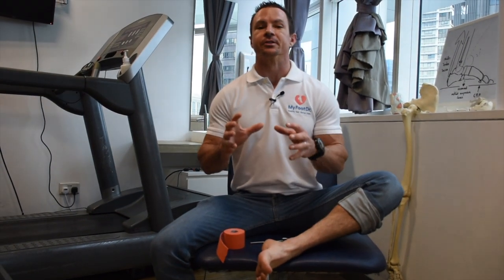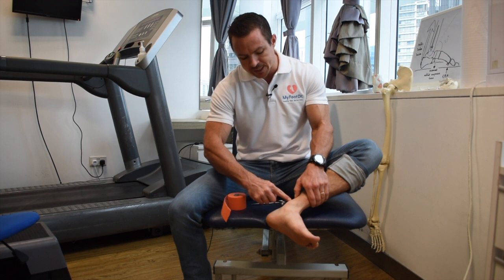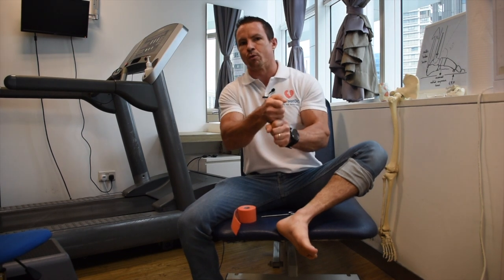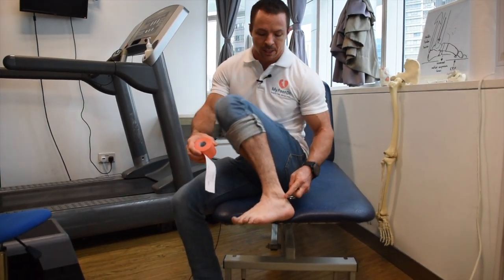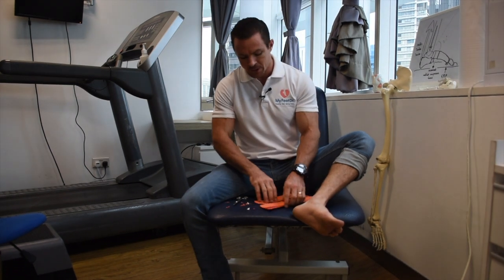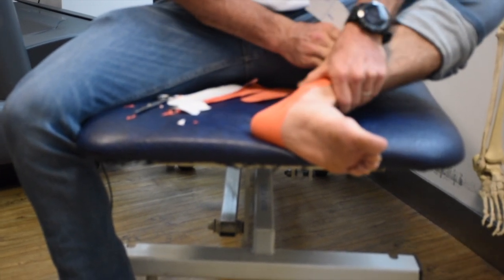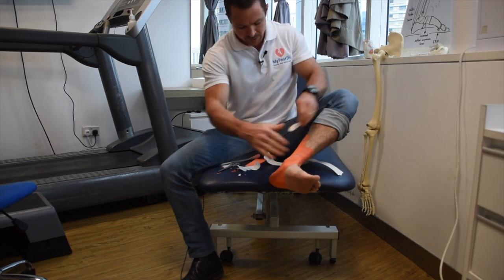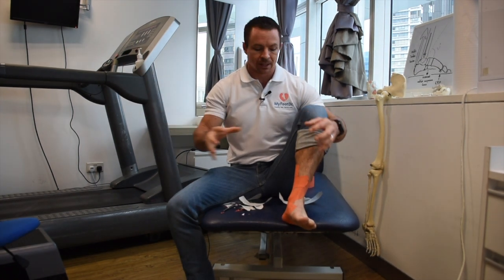Flexor Tendinopathy - Kinesio Strapping (Tibialis Posterior Tendinopathy)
The flexor group of muscles (which includes the tibialis posterior, flexor digitorum longus, flexor hallucis longus) are a group of muscles that attaches from the tibia and fibula (bones in the lower leg) to many small bones of the inside of the foot and the digits.  These muscles help to stabilise around the ankle and point the foot inwards.  They also help to flex the big toe (Flexor Hallucis Longus) and lesser toes (Flexor Digitorum Longus). Tibialis posterior tendinopathy is an overload of the first of these tendons, causing pain and discomfort where the tendon wraps under the bony prominence on the inside of the ankle, called the medial malleolus. The condition is often associated with an irritation to the tendon sheath that wraps around the tibialis posterior tendon (known as tenosynovitis).  Often, in addition to pain, with tenosynovitis you will have crackling of the tendon as you move your foot around.  In addition to the Tibialis Posterior tendon becoming injured, often the other 2 tendons are involved as well. This causes pain and discomfort in a similar region where the tendons wrap under the same bony prominence on the inside of the ankle.  The pain however, is slightly below the pain you experience from injuring the Tibialis Posterior Tendon.